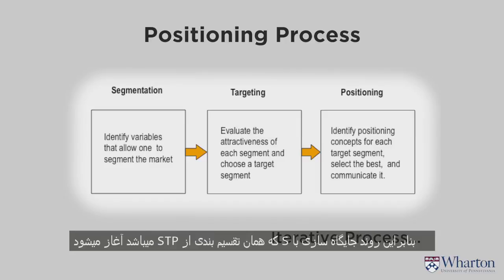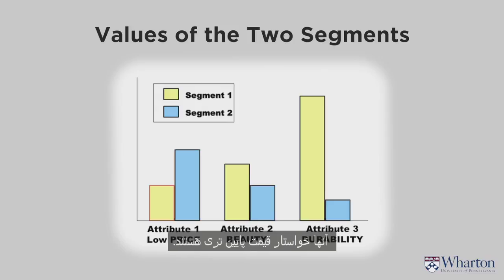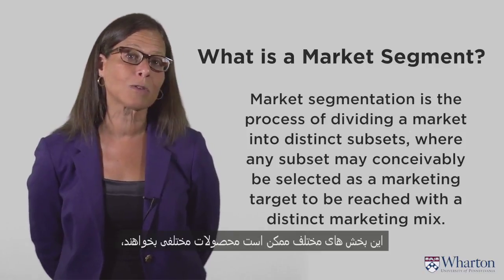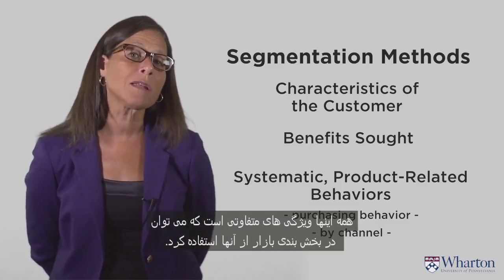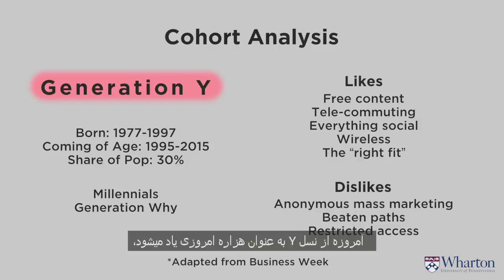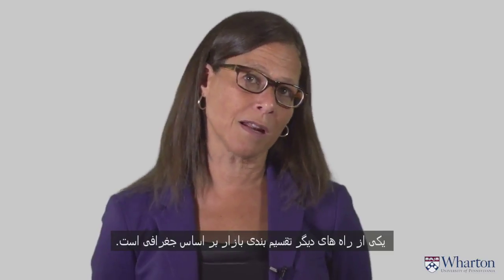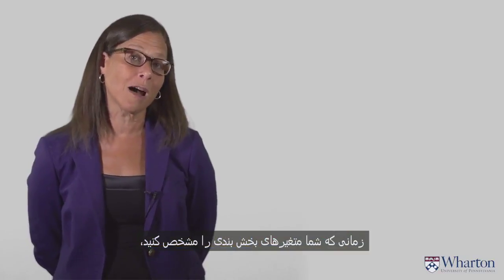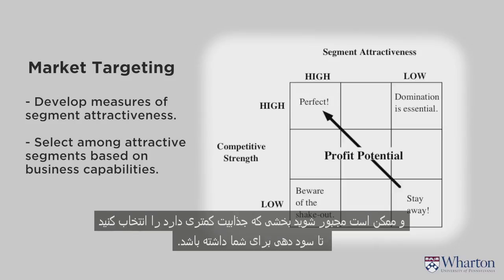S1V4 Segmentation and Targeting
Section 1 Video 4